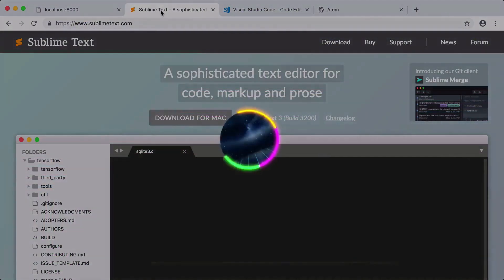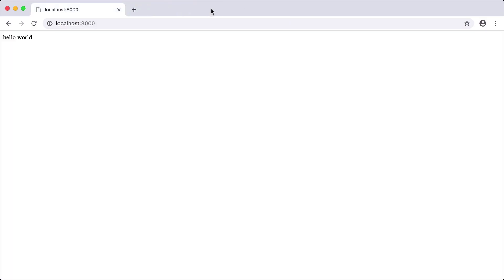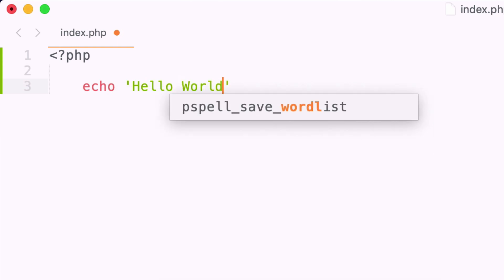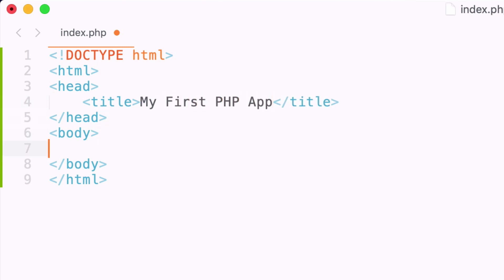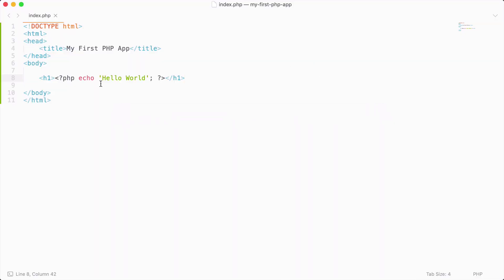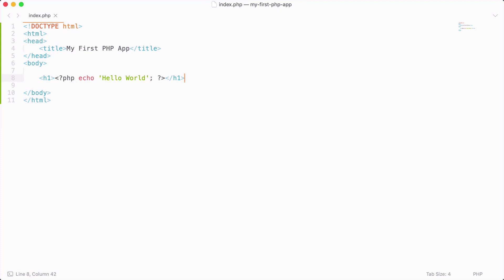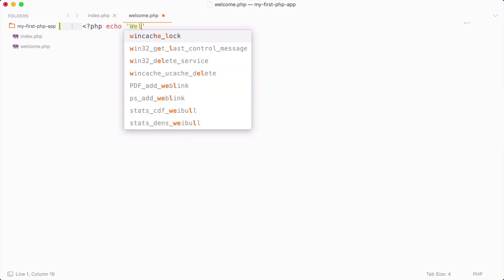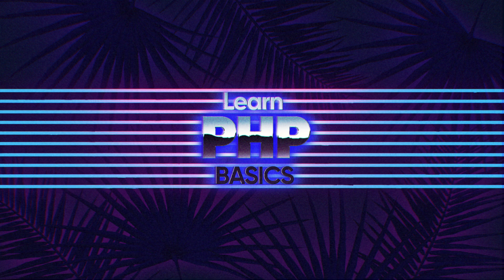03 - PHP Basics - PHP Editors and Syntax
In this video we'll be talking about some common editors you can use to program in PHP. We'll also cover some of the basic PHP syntax and how to echo a string onto the screen. This will be where we start learning how to program using the awesomeness of PHP.

If you want to learn more about programming and PHP be sure